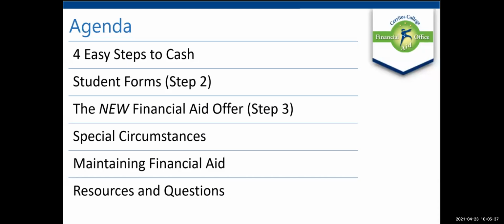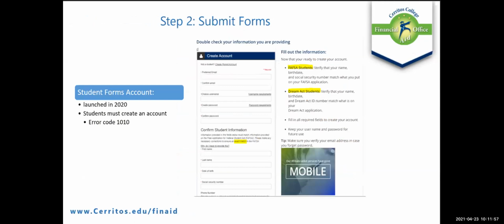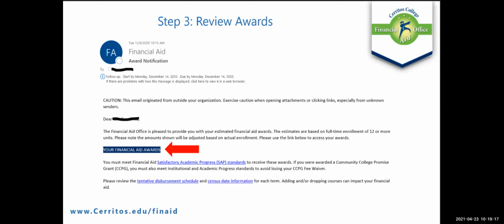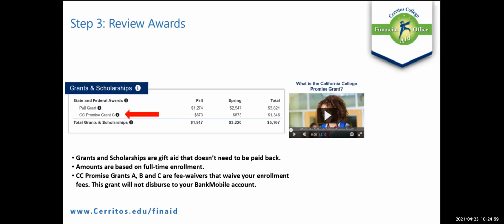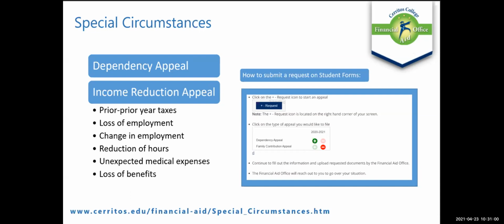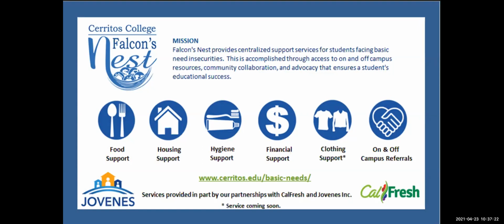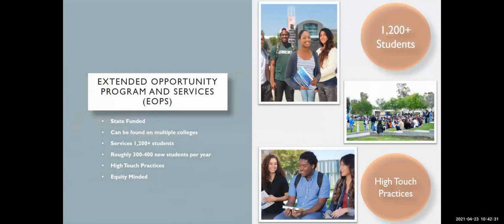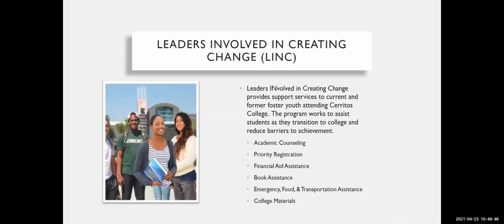Financial Aid and EOPS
Presenters: Natalie Gordon and Dr. Richard Garcia